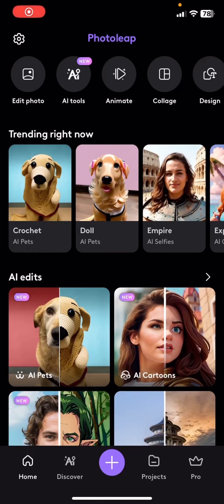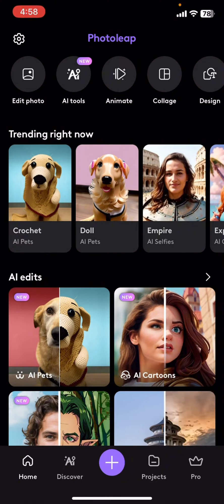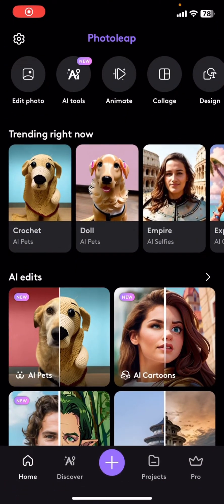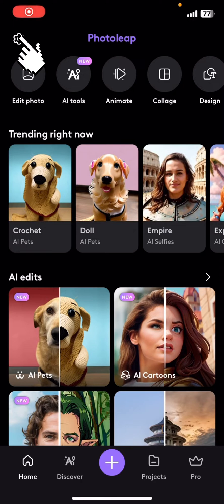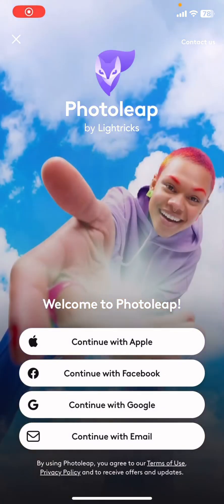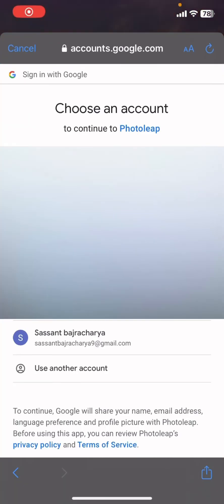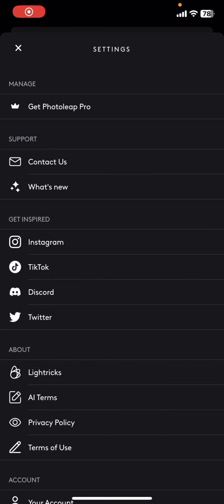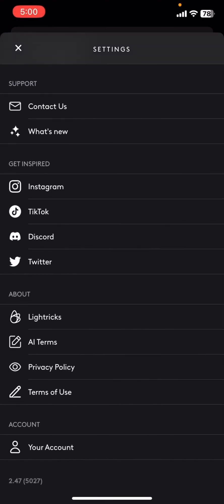How To Login Photoleap Account 2023? Photoleap Sign In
Learn how to effortlessly log in to Photoleap, your go-to photo editing app! In this tutorial, we'll walk you through the steps to access your creative workspace, where you can enhance your photos with stunning effects and edits.